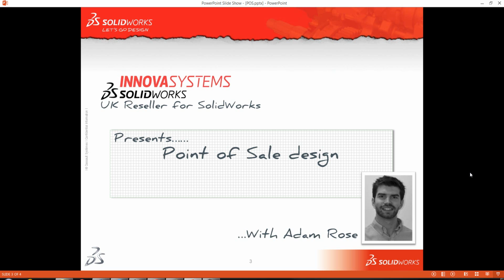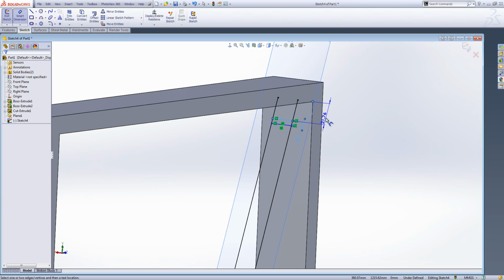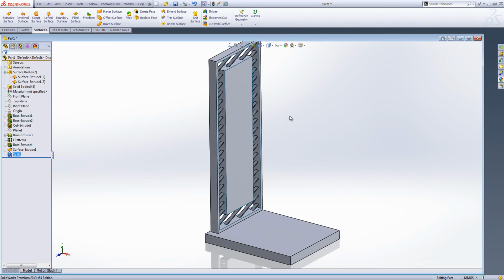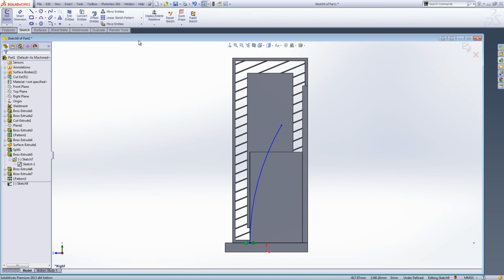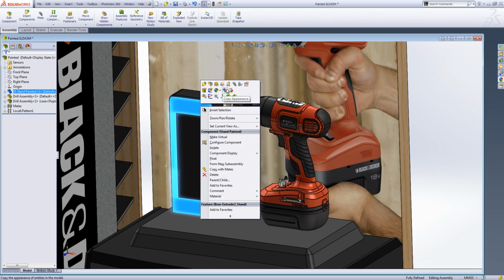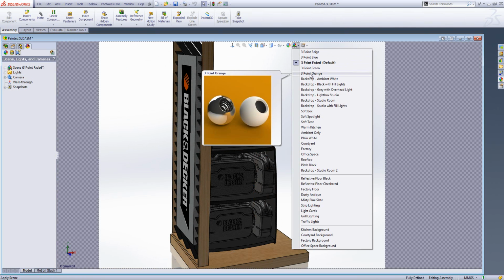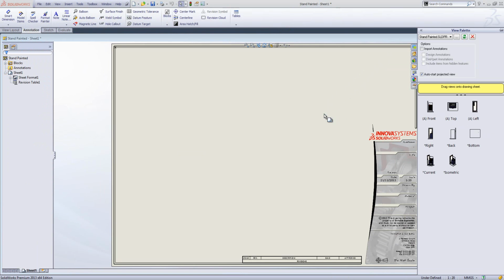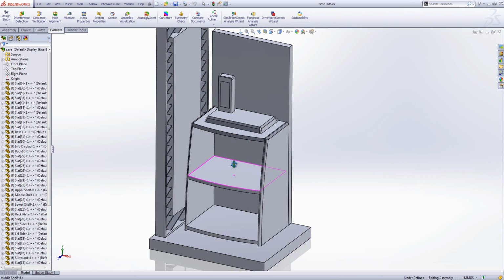SolidWorks in Your Industry Pt 1 - Point Of Sale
Looking at how SolidWorks can be used for point of sale -- including unit construction, re-using fixing content, automatic cutting list and creating visuals for presentations